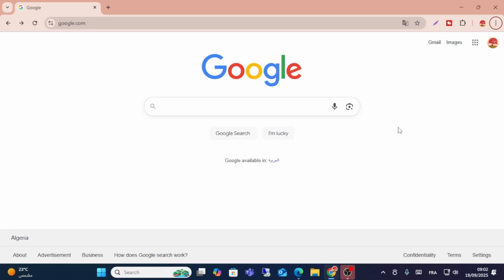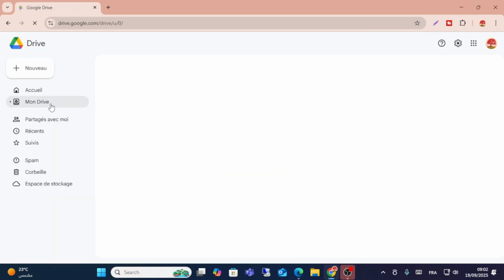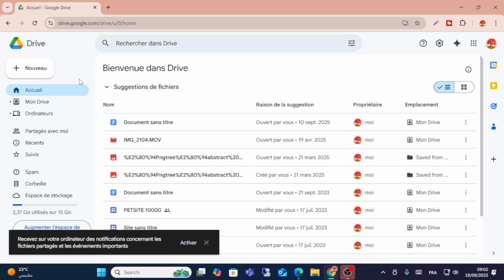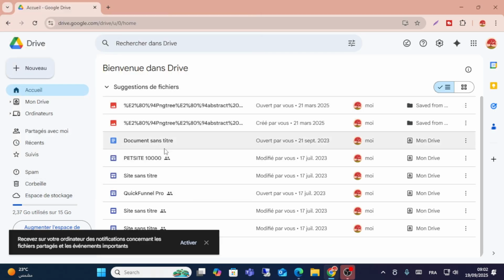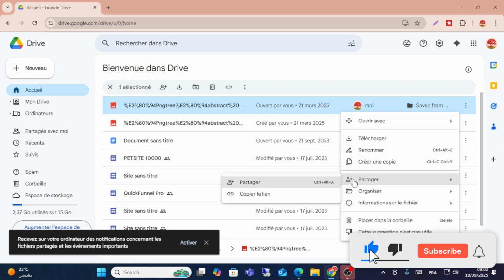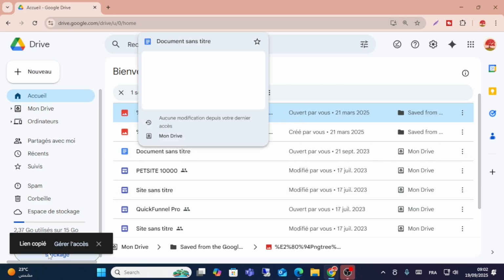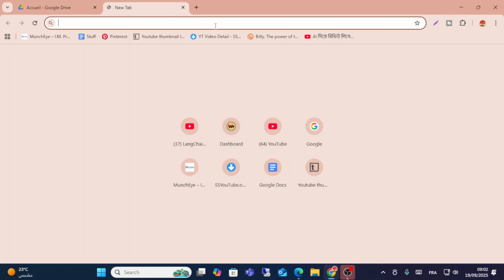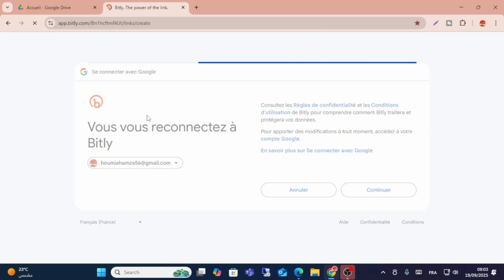How to Create a URL Link for a PDF Document - Step by Step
In this video, you will learn how to create a URL link for a PDF document using different methods. Follow the video for a step-by-step solution on how to create a URL link for a PDF document.